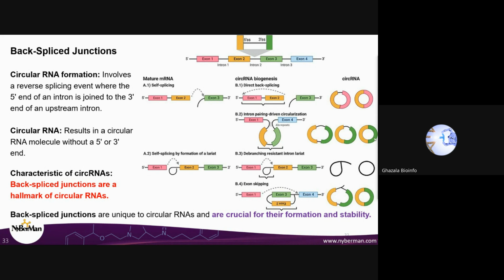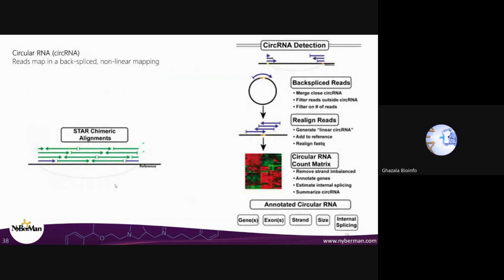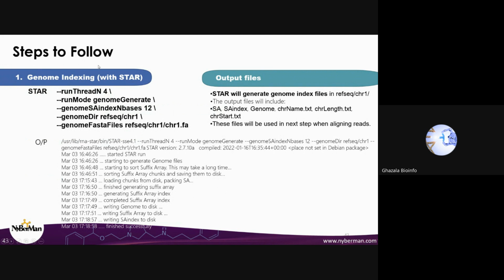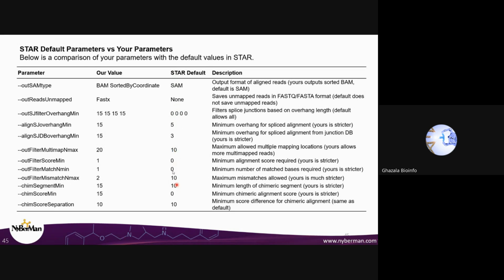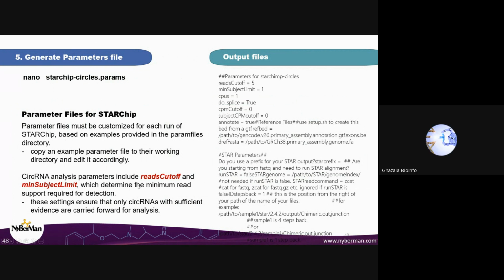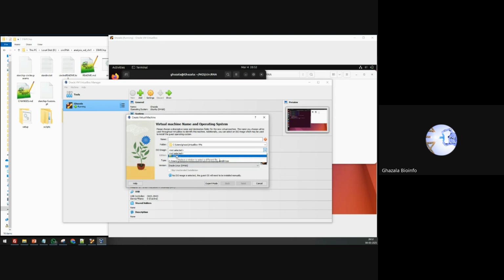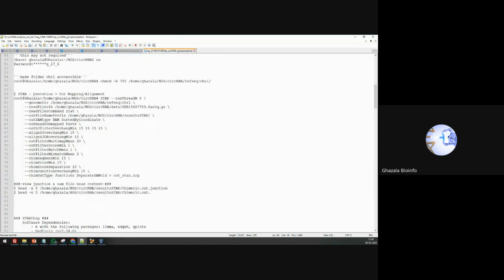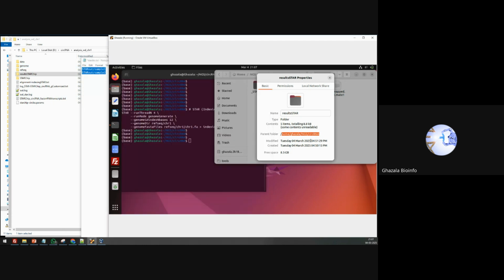Mr.Sreeram – 1:1 - Session 4